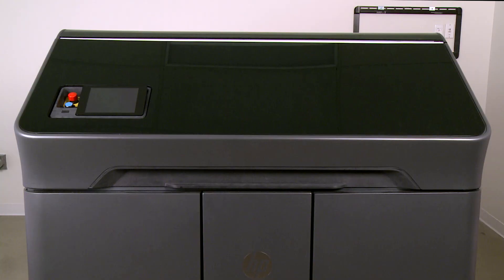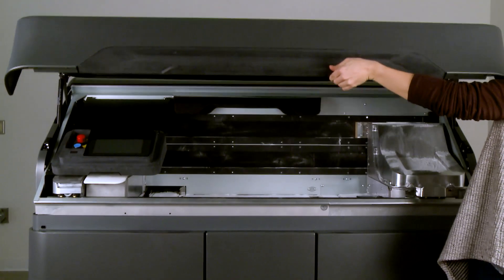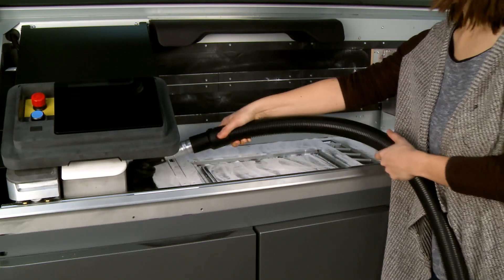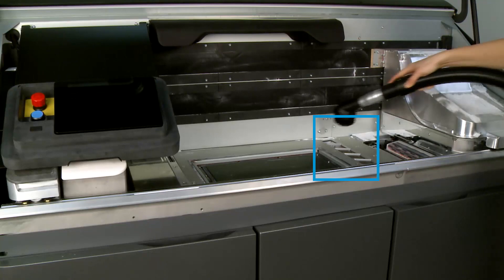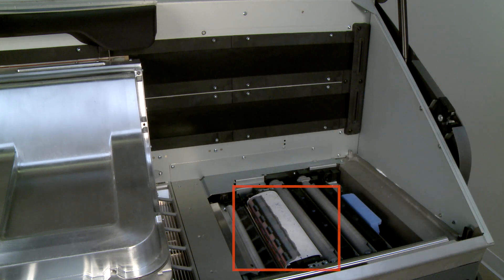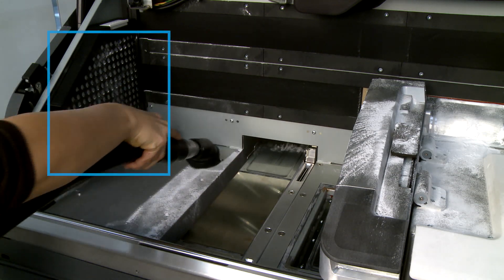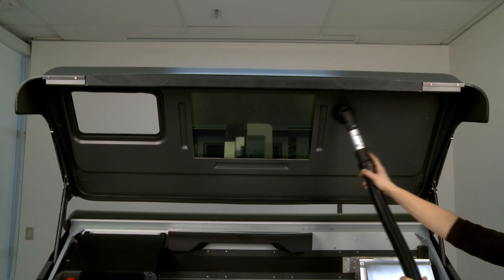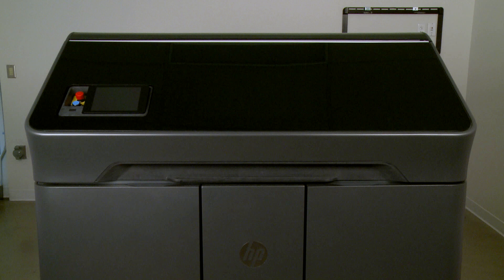Clean the Print Area | HP Jet Fusion 300 and 500 3D Printer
Learn how to clean the print area in the HP Jet Fusion 300 and 500 3D printer series.

Chapters:
00:00 Introduction
00:28 Open the top cover
00:33 Vacuum all exposed areas of the print area, build chamber, curtain, and optical sensors
00:55 Vacuum all exposed surfaces in the print carriage area and the printhead cap
01:13 Vacuum all exposed surfaces in the left wall and build-chamber filter
01:31 Vacuum the underside of the top cover
01:42 Close the top cover
01:47 Vacuum the exterior of the printer

Follow these steps to clean the print area in the HP Jet Fusion 300 and 500 3D printer series.
- Open the top cover.
- Make sure not to vacuum over the printhead cleaning roll, which is visible below the print carriage.
- Vacuum all exposed areas of the print area, build chamber, curtain, and optical sensors to the right of the build chamber.
- Then move the print carriage over the center of the build chamber.
- Vacuum all exposed surfaces in the print carriage area and the printhead cap.
- Remember not to vacuum over the printhead cleaning roll.
- Move the print carriage back to its home position, and then move the fusing carriage over the center of the build chamber.
- Lift the front-panel arm.
- Vacuum all exposed surfaces, including the left wall and build-chamber filter.
- Move the fusing carriage back to its home position and lower the front-panel arm.
- Vacuum the underside of the top cover.
- Close the top cover.
- Vacuum the exterior of the printer, including the areas around the front panel.
- Always dispose of vacuum contents according to local regulations.
- With the print area clean, resume normal printing.